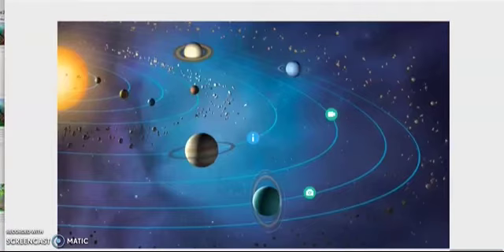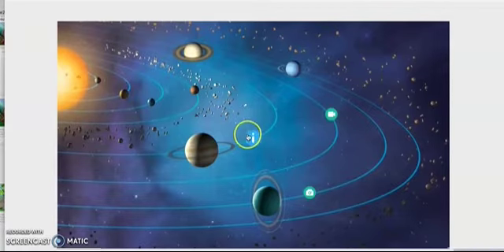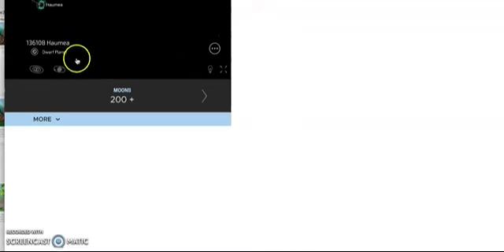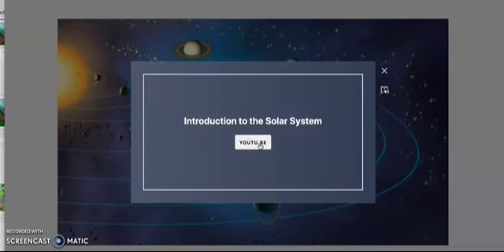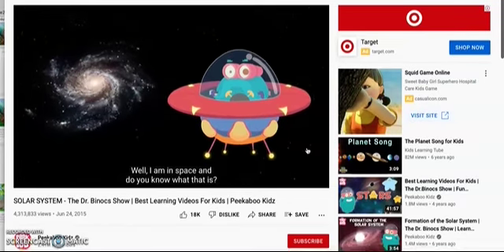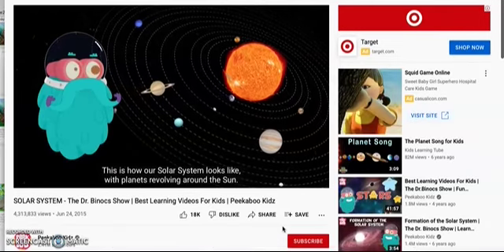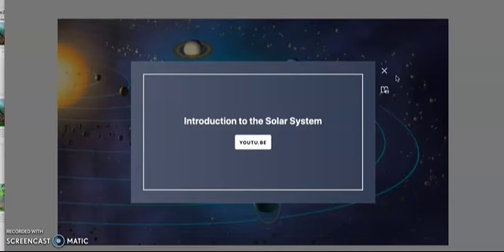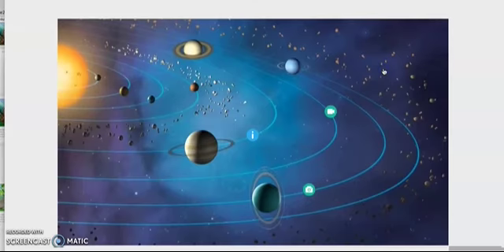The Solar System